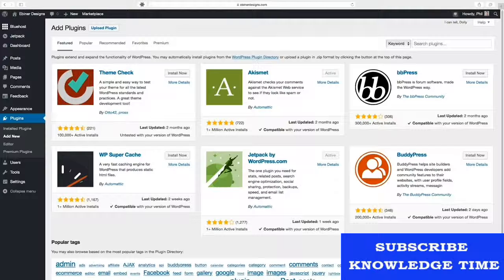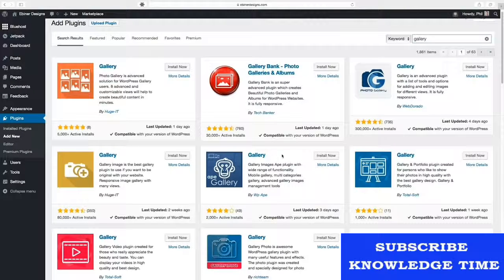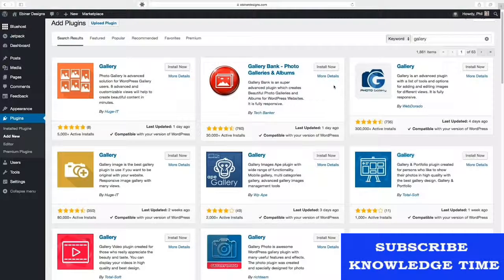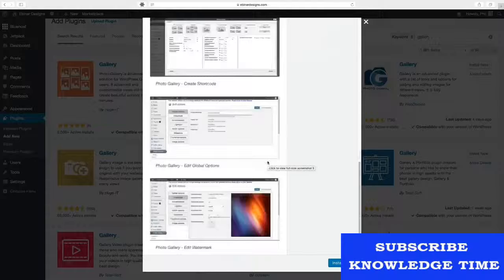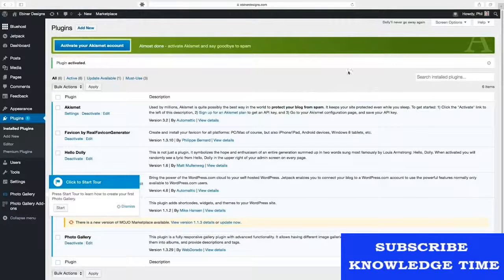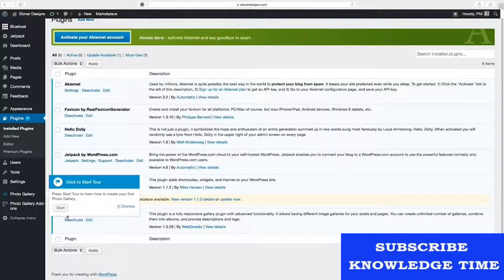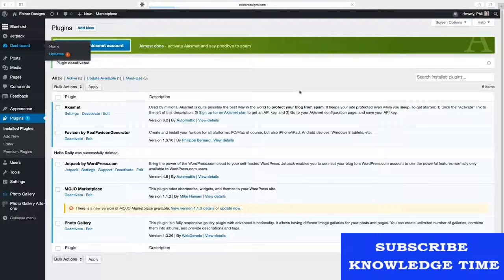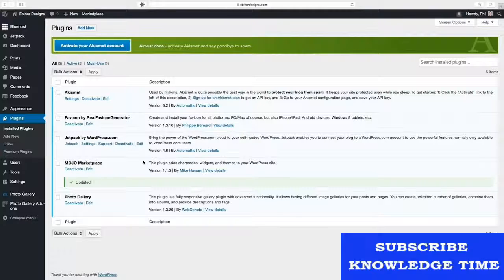Find_ Install_ and Activate Plugins